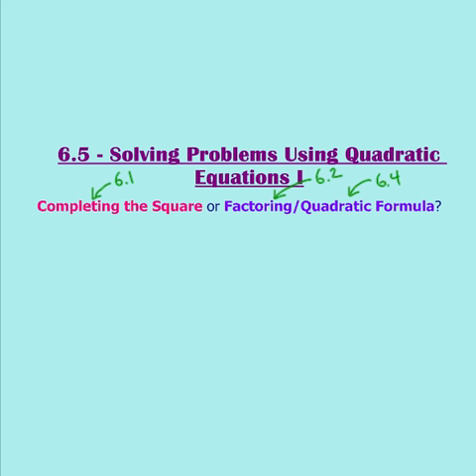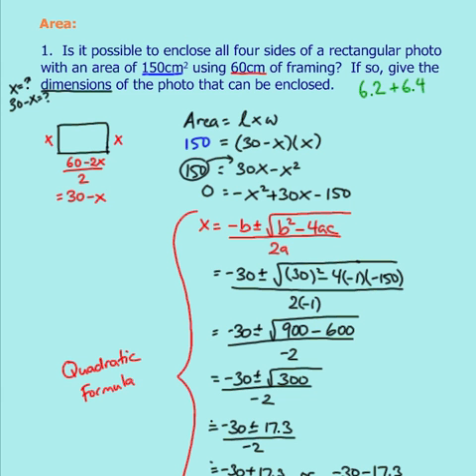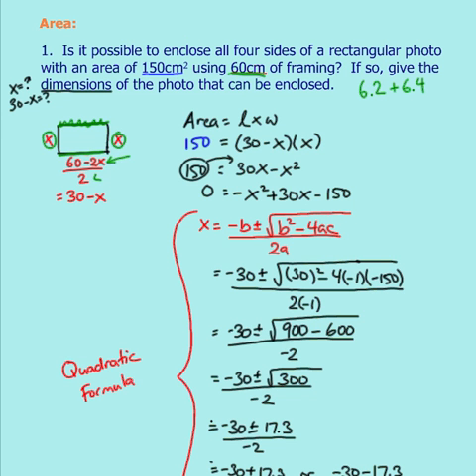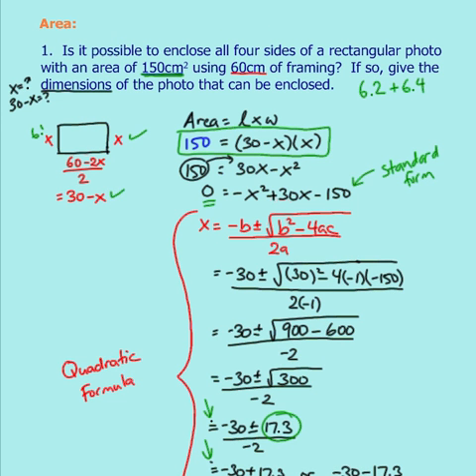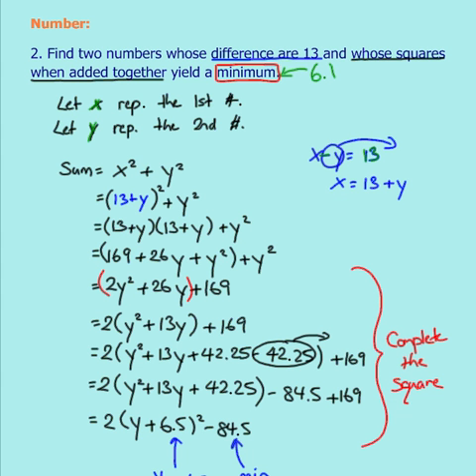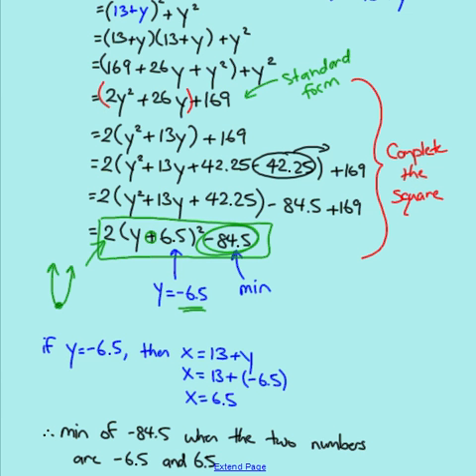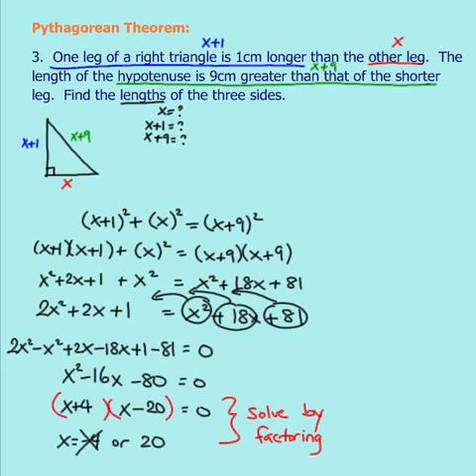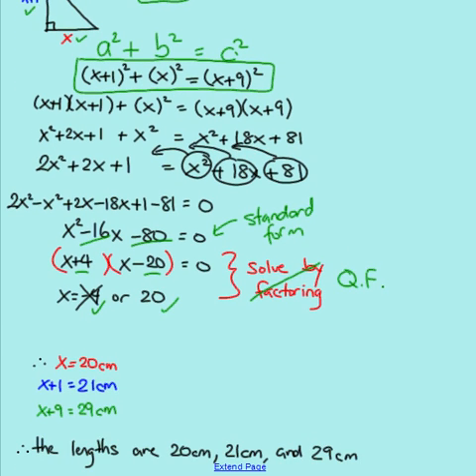6.5 - Solving Problems Using Quadratic Equations I